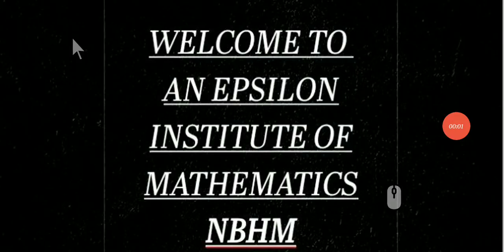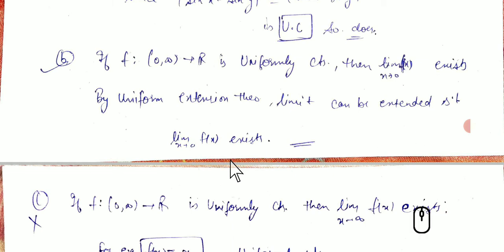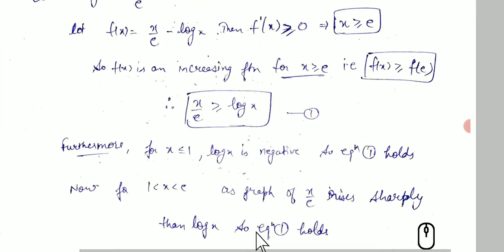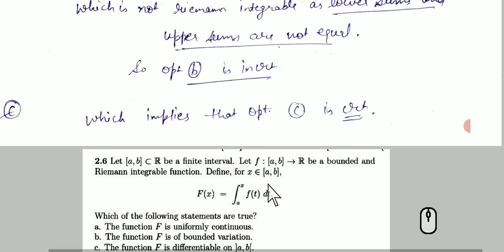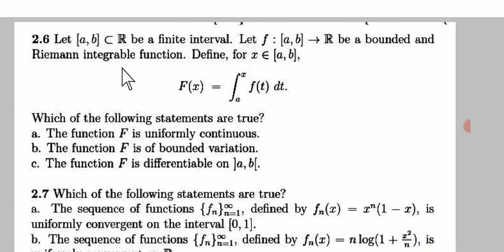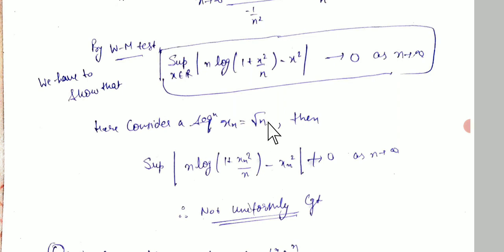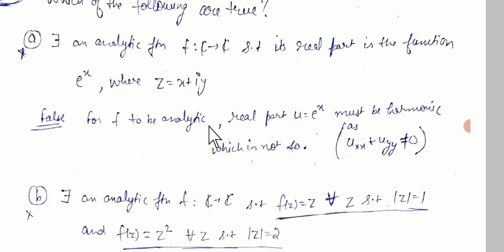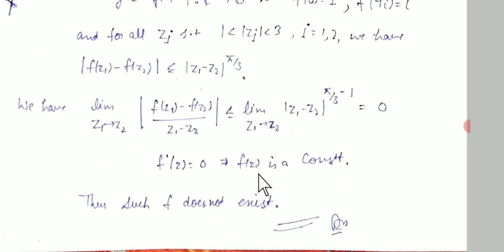NBHM PhD. PREVIOUS YEAR SOLUTIONS 2019 ANALYSIS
NBHM PREVIOUS YEAR SOLUTIONS 2019 ANALYSIS
NBHM PREVIOUS YEAR SOLUTIONS 2019
ALGEBRA NBHM PREVIOUS YEAR SOLUTIONS 2019
IF ANY QUERY , WRITE IN THE COMMENTS.